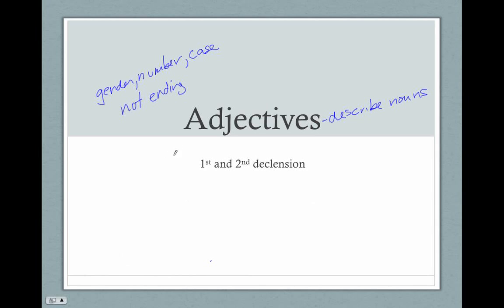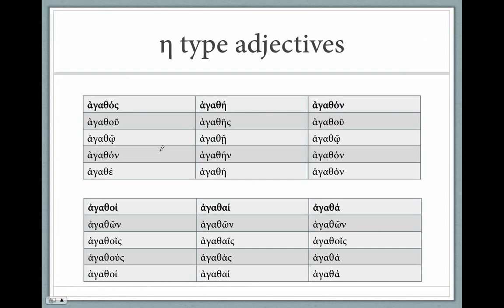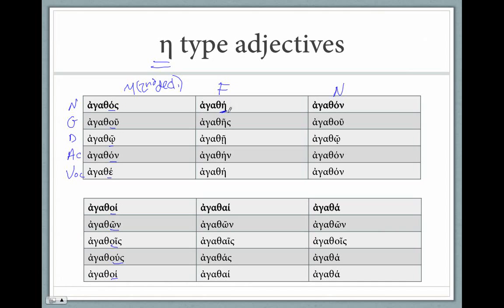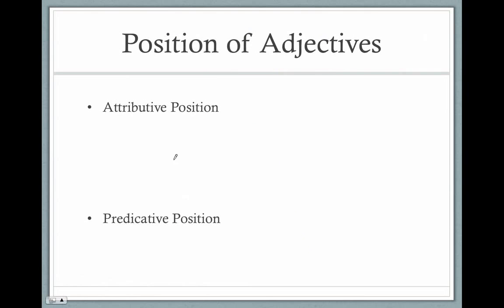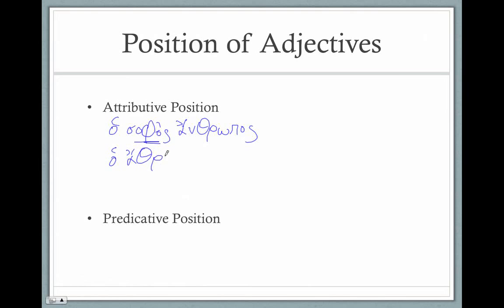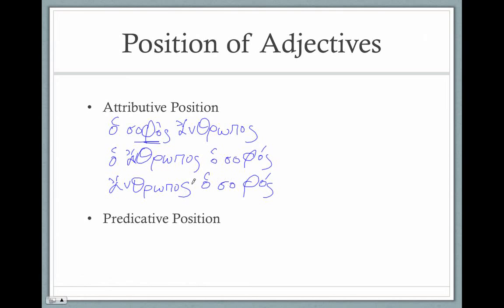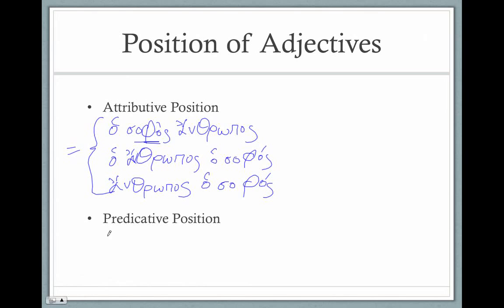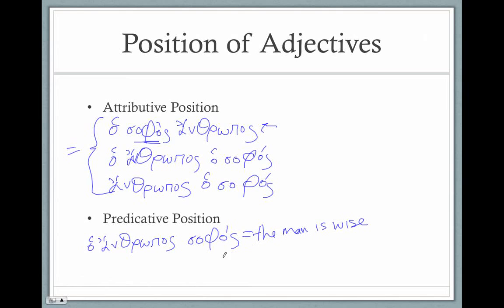Adjectives of the first and second declension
How decline and use Greek adjectives of the first and second declension